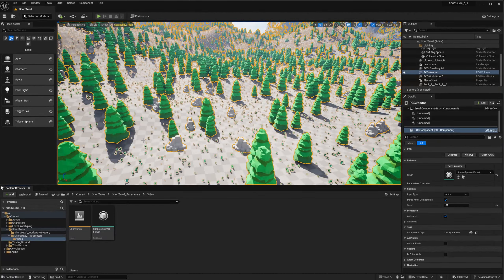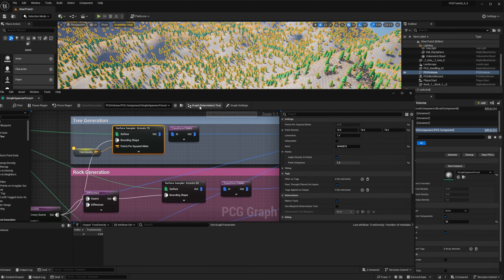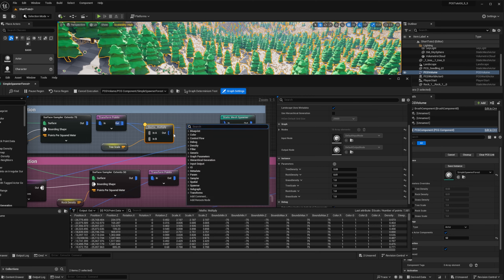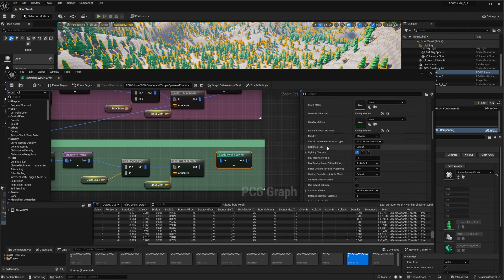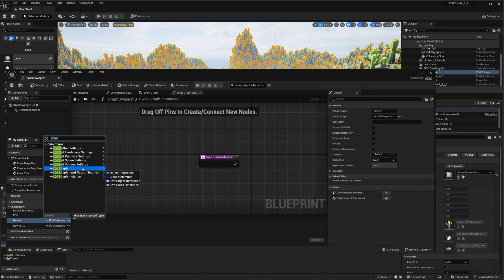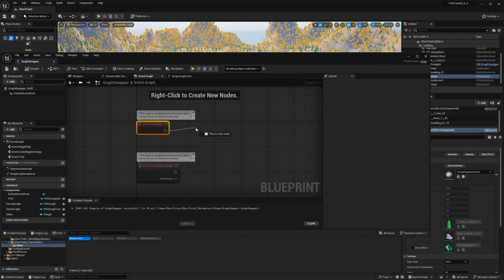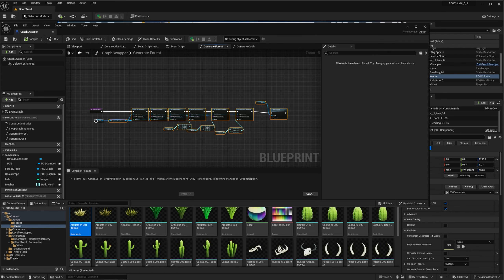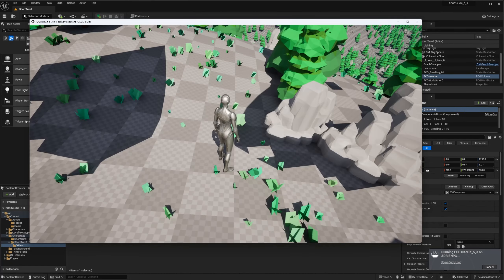Unreal Engine 5.3 PCG - Ep 5 - Parameters and runtime execution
Series of videos to learn how to use the Procedural Generation Content plugin in UE 5.2/5.3.
This fifth video talks about:
* How to create generic graphs in PCG with Graph Parameters
* How to create Graph Instances
* How to Generate at runtime, switching graph/parameters

My twitter if you want to be notified for future videos

0:00 Introduction to 5.3.2 and Github Link
0:49 Overview of the base graph
1:46 Add parameter to control Surface Sampler density
3:16 Override parameters on the component
4:13 Add parameter to control scale
4:27 Maths multiply node for Scale
6:32 Add parameter for meshes
7:18 Add Mesh attribute to points
8:03 Spawn meshes using an attribute
8:55 Special case for grass: Template descriptor
9:12 Overriding all meshes
10:08 Saving overrides - Graph Instance
11:24 Switch graph instances in Editor
14:27 Now do it at runtime
15:27 Demo time!
16:06 5.3 only: Set Graph Parameters from BP
19:35 Randomize the seed at runtime
20:26 Demo time again!
21:31 Conclusion